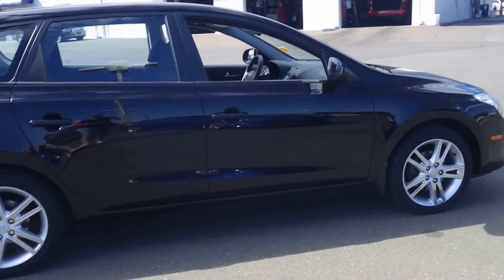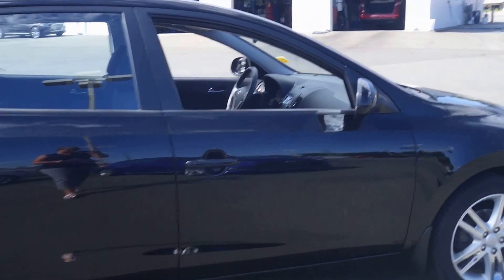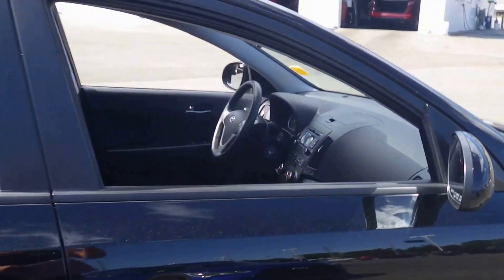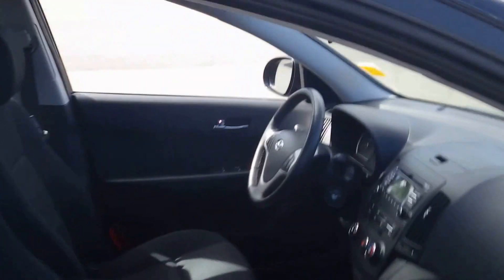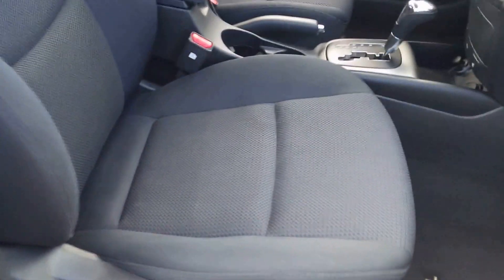2010 Hyundai Elantra Touring GLS - Finneron Hyundai (H5-100A)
Used sold in Courtenay